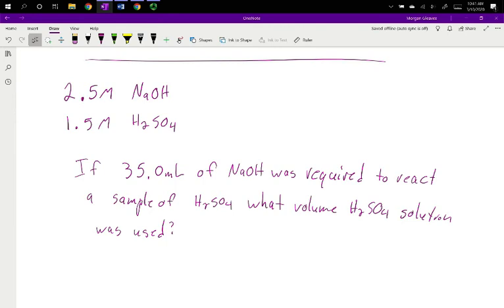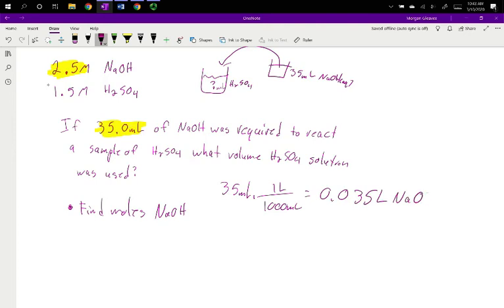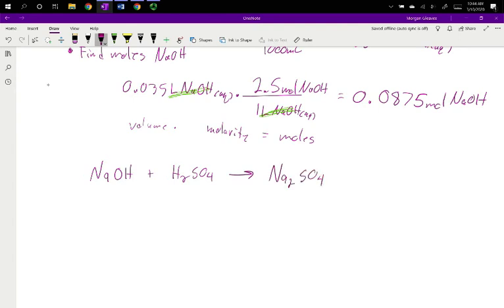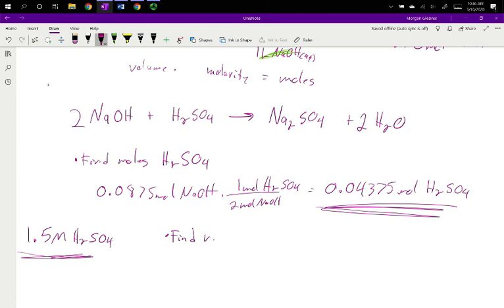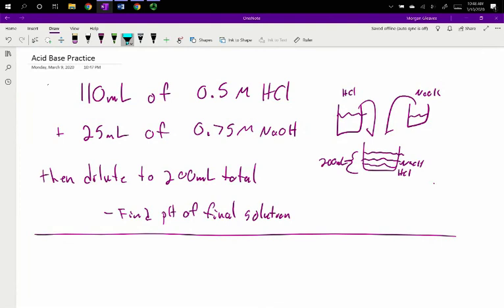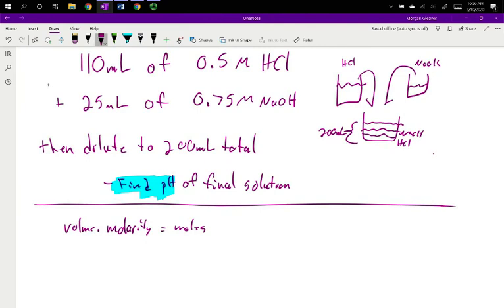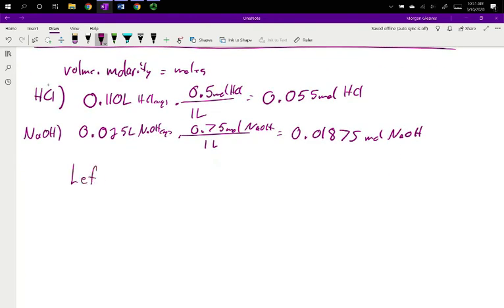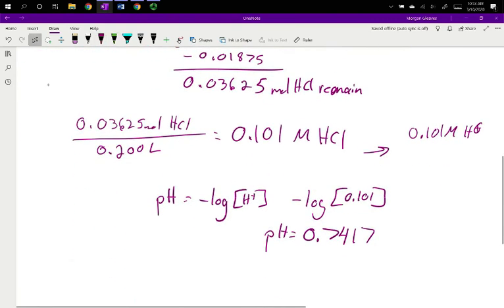Acid Base Practice Problems Video 1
Practice with Acid and Base Calculations